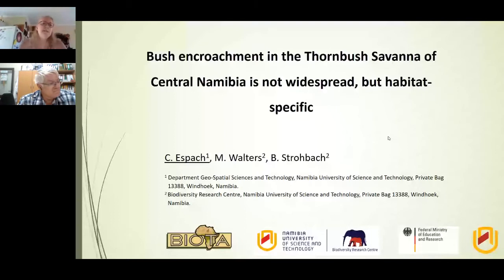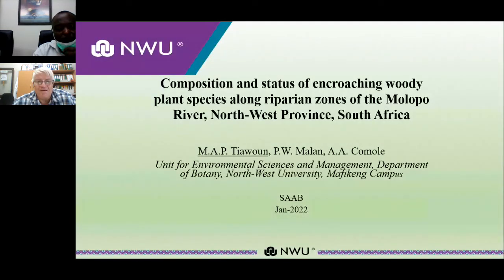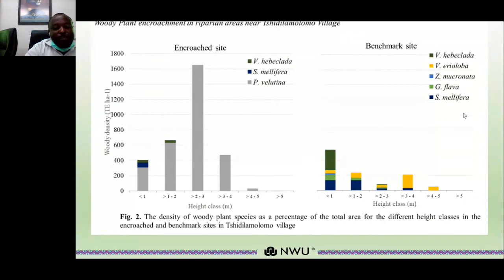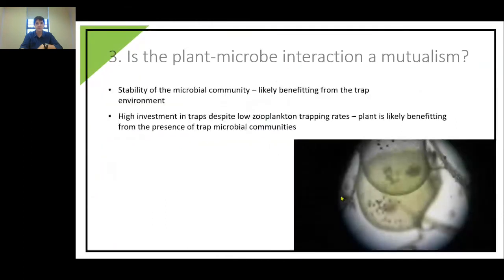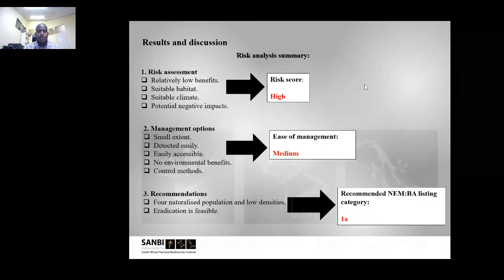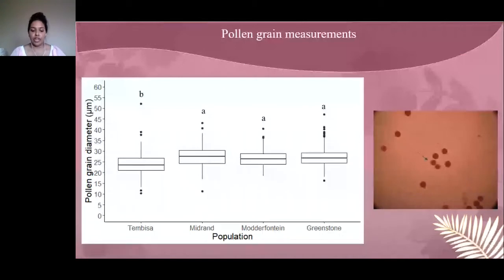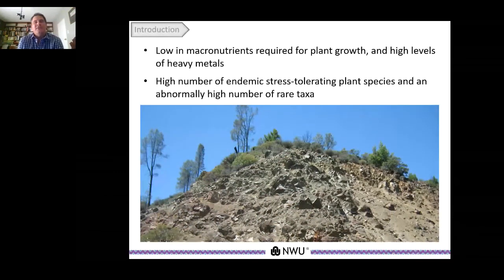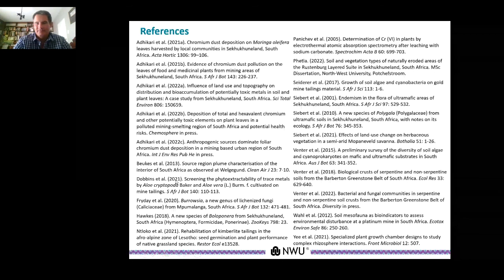SAAB | Session 1 | Part 2 | 18 January 2022